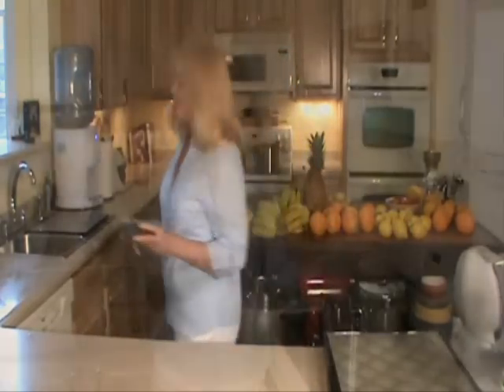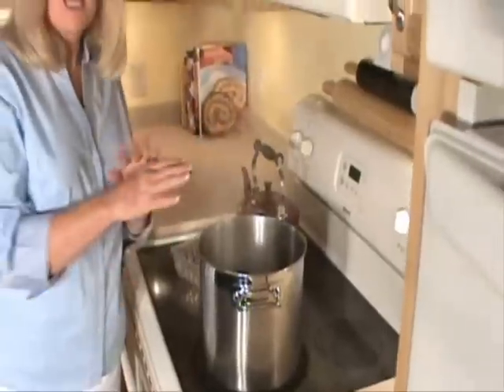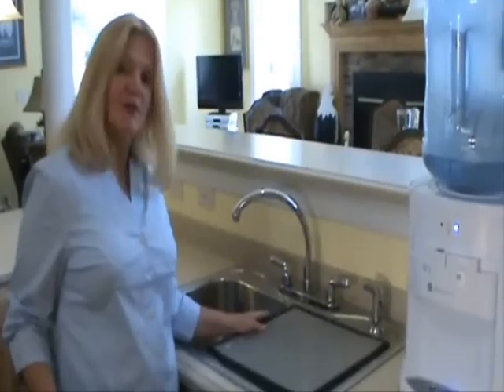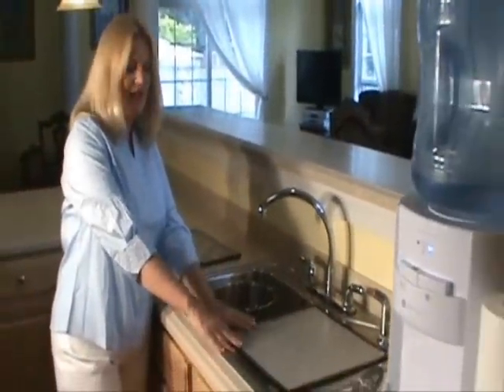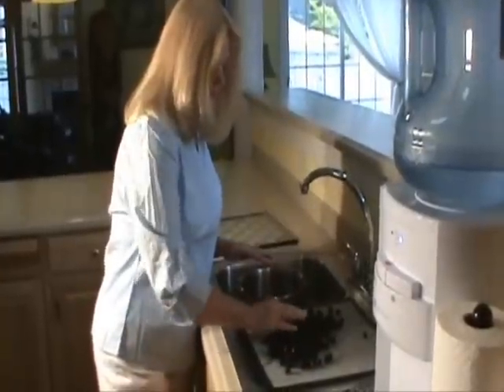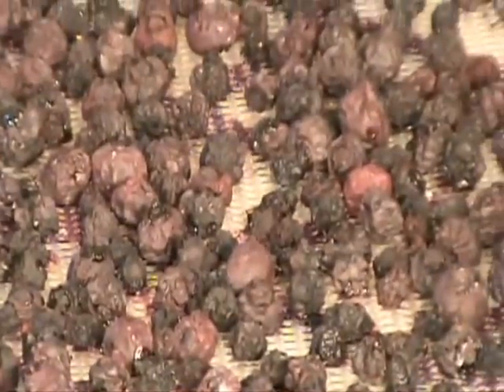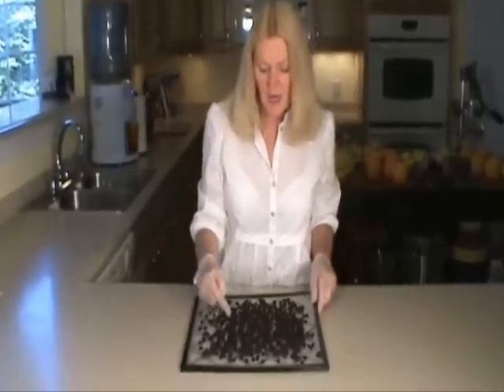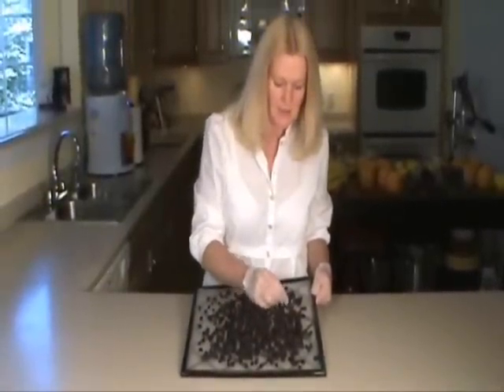How to Dehydrate Blueberries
Many people have asked about how to dehydrate blueberries, its a tedious process but here's the step by step!
 Food dehydration is an effective and fun way to reduce waste, save money, go green, and practice preparedness! Dehydrated food lasts for years when stored properly, is lightweight, and doesn't require electricity to preserve. We love to help you dehydrate, store, and build your pantry! Here are some things we think will help you!

For high-volume dehydration and storage, we recommend the 9-tray Excalibur dehydrator and a heavy-duty vacuum sealer with dual motors. For low- or moderate-volume dehydration, we recommend 6- or 9-tray Excalibur, and any vacuum sealer, with high-quality vacuum bags.

FREE ONLINE RESOURCES
On our site, we have an online Dehydrator Guide recipes and more tips!